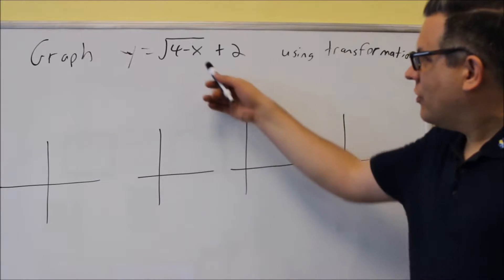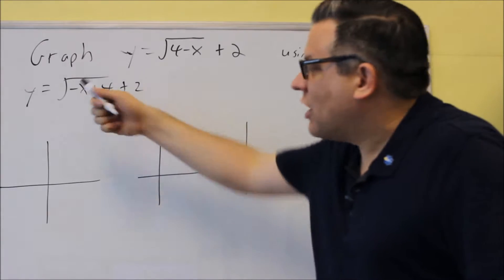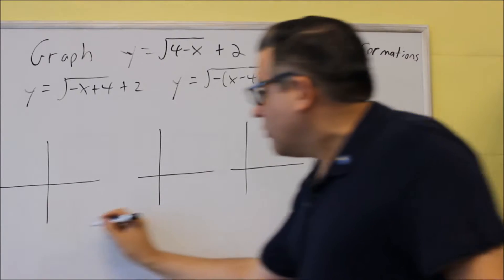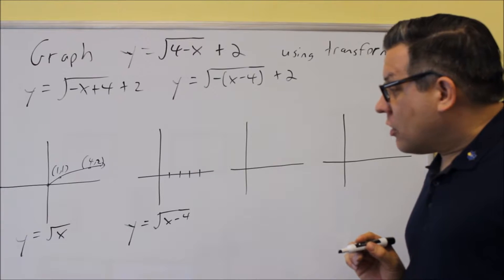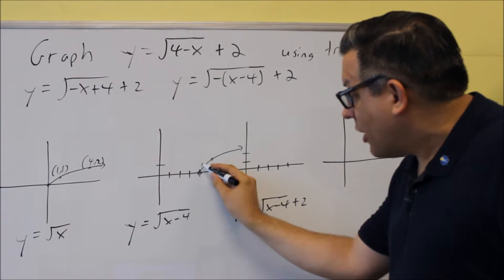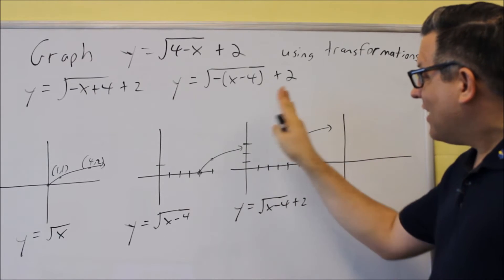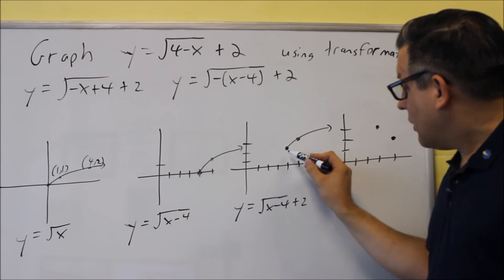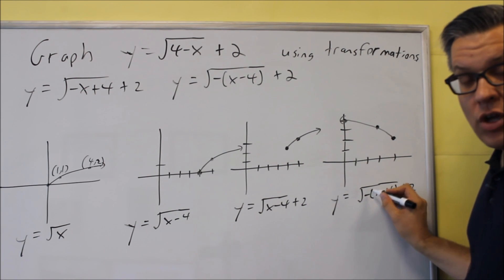Graphing Transformations: Square Root and Vertical Flip